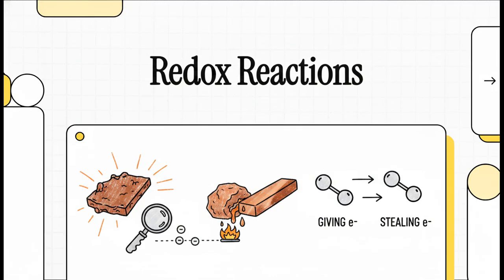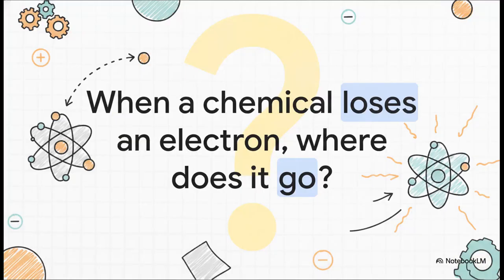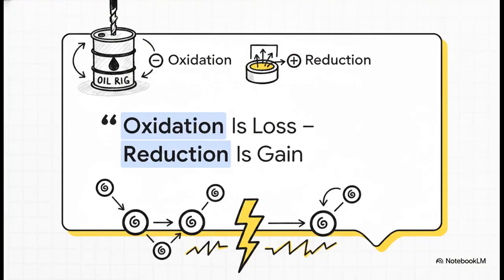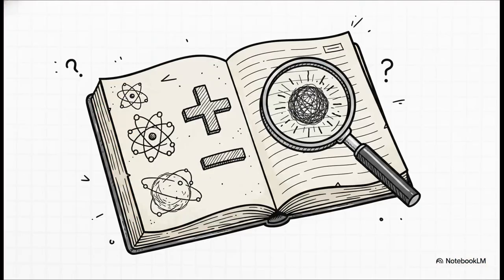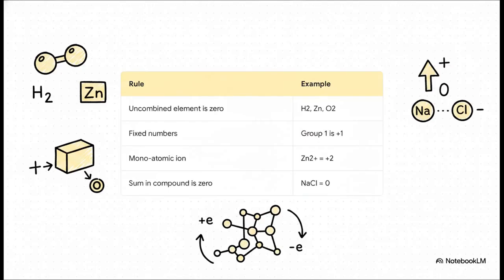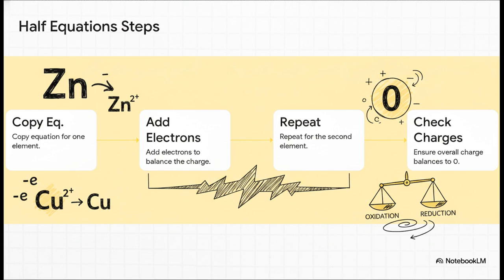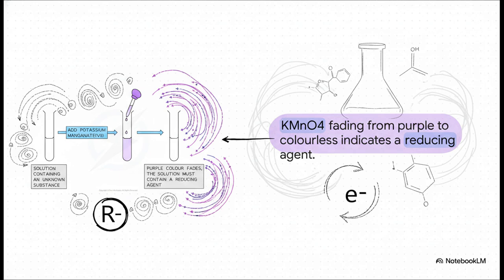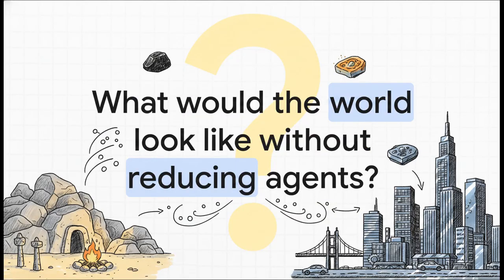#5070 #0620 Redox: Oxidation and reduction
Redox reactions are chemical processes where **oxidation and reduction** occur simultaneously. These reactions are fundamental to various chemical processes, including displacement reactions and the extraction of metals from their ores.

### Core Definitions of Redox
The sources define oxidation and reduction in three primary ways:
*   **In terms of oxygen:** Oxidation is the **gain of oxygen**, while reduction is the **loss of oxygen**.
*   **In terms of electrons:** Oxidation is the **loss of electrons**, and reduction is the **gain of electrons**. The mnemonic **OIL RIG** (Oxidation Is Loss, Reduction Is Gain) is a common tool used to remember this relationship.
*   **In terms of oxidation number:** Oxidation is an **increase in oxidation number**, whereas reduction is a **decrease in oxidation number**.

### Oxidation Numbers and States
An **oxidation number** (or oxidation state) is a value assigned to an atom or ion to track the movement of electrons. It is written with a +/- sign followed by a number (e.g., +3 for aluminium). In naming compounds, Roman numerals are used to indicate these states, such as iron(II) for a 2+ charge and iron(III) for a 3+ charge.

Key rules for assigning oxidation numbers include:
*   Uncombined elements always have an oxidation number of **zero**.
*   For monoatomic ions, the oxidation number equals the **ion's charge**.
*   The sum of oxidation numbers in a neutral compound must be **zero**.
*   The sum of oxidation numbers in a polyatomic ion equals the **charge of the ion**.

### Representing Redox Reactions
*   **Ionic Equations:** These equations simplify reactions by showing only the particles that change. "Spectator ions," which do not participate in electron exchange, are removed.
*   **Half Equations:** These are used to show the specific loss or gain of electrons for individual elements. For a half equation to be correct, the overall charge on both the reactant and product sides must be balanced.

### Oxidising and Reducing Agents
*   An **oxidising agent** is a substance that oxidizes another substance by **gaining electrons**; in the process, the agent itself is reduced. Common examples include oxygen, chlorine, and hydrogen peroxide.
*   A **reducing agent** is a substance that reduces another by **losing electrons**, becoming oxidized itself. Common examples include carbon, hydrogen, and reactive metals like zinc.

### Identification Through Color Changes
Redox reactions can often be identified by distinct color changes in specific test reagents:
*   **Acidified Potassium Manganate(VII):** An oxidising agent that changes from **purple to colorless** in the presence of a reducing agent.
* **Potassium Iodide:** A reducing agent that changes from **colorless to red-brown** when it reacts with an oxidising agent, due to the formation of iodine ($I_2$). chemistry #9701 #0620 #5070